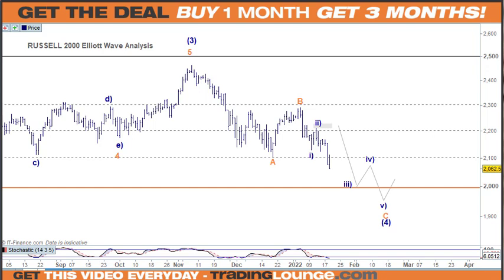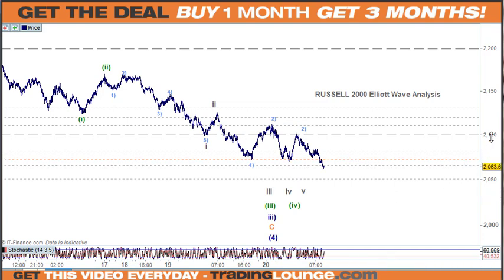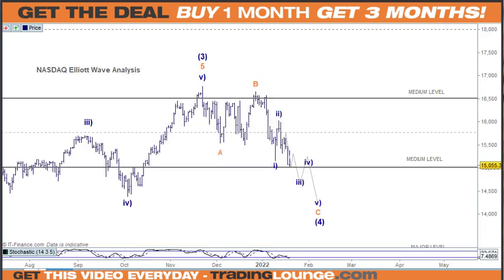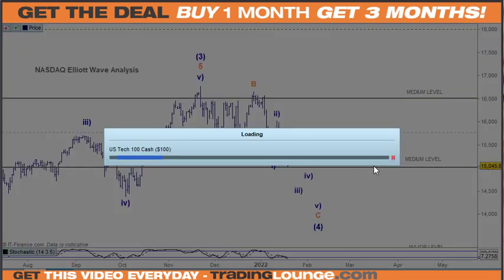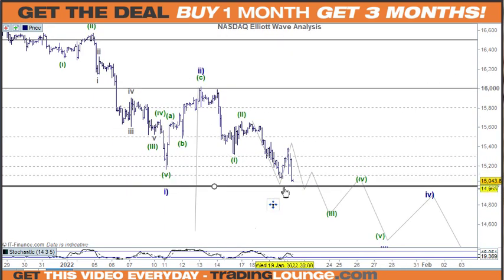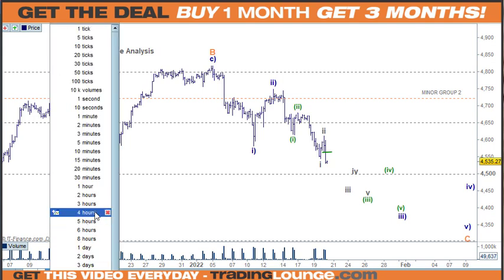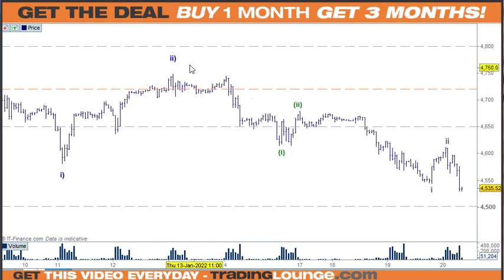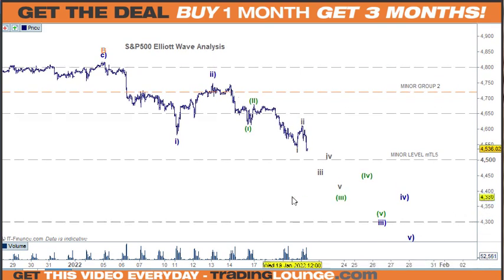Trading SP500, NASDAQ & Russell 2000 Elliott Wave Analysis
SP 500 ELLIOTT WAVE ANALYSIS Stock Indices News: Plus NASDAQ 100 (NDX)  & Russell 2000 (RUT) Technical Analysis Day Trading Strategies
Trading Strategies: Short again from yesterday in the SP500
S&P500 Overview: Expect support at 4500, but eventually expect the market to move through this Minor Level and drop lower...

Video Chapters
00:00 Russell 2000
01:44 NASDAQ 100
03:56 S&P500
09:15 Thanks for watching!

S&P500 Elliott Wave Counts.
Russell 2000 Elliott Wave  iii) C of (4)
S&P 500 Elliott Wave iii) C of (4)
NASDAQ Elliott Wave  iii) C of (4)